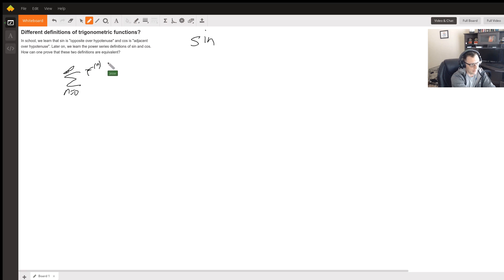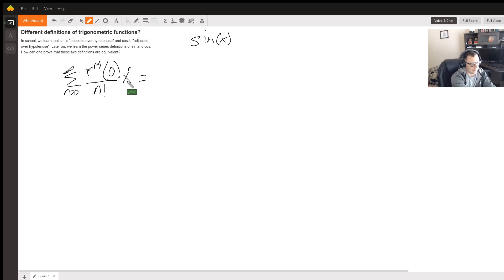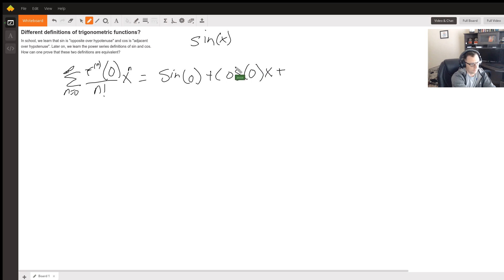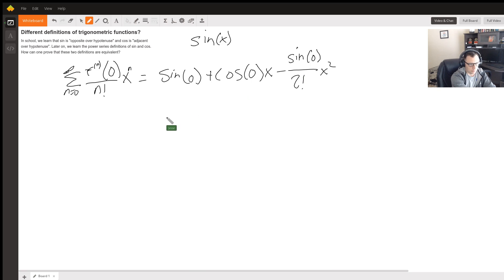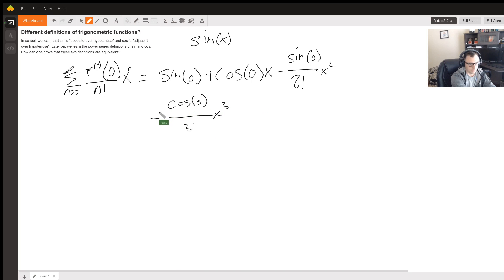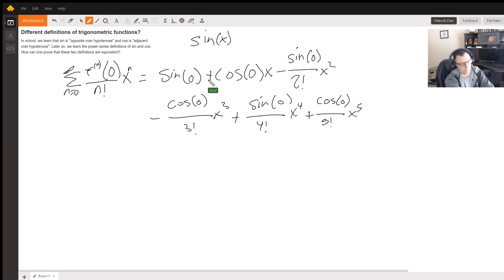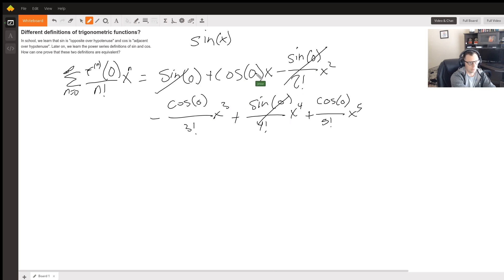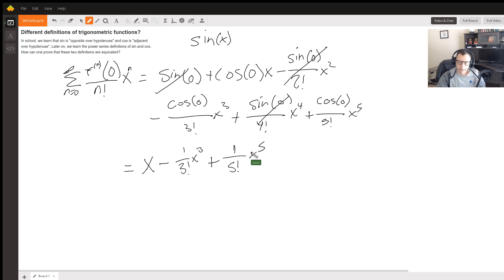Maclauren series expansion of sinx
Question: Different definitions of trigonometric functions?
In school, we learn that sin is "opposite over hypotenuse" and cos is "adjacent over hypotenuse".

Later on, we learn the power series definitions of sin and cos.

How can one prove that these two definitions are equivalent?

Answered By:

Jesse P.
Computer Programming And Math Expert